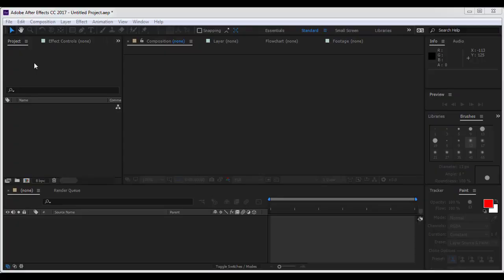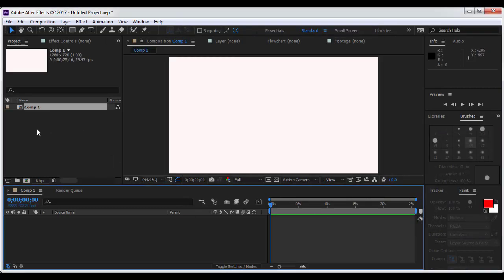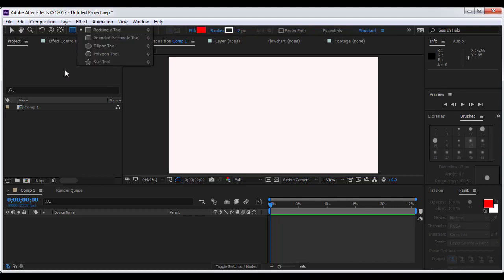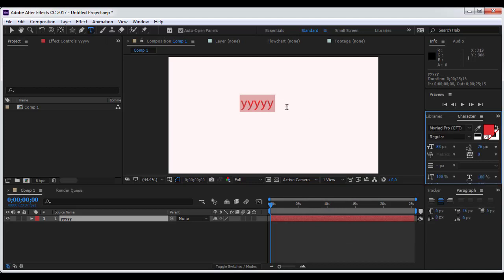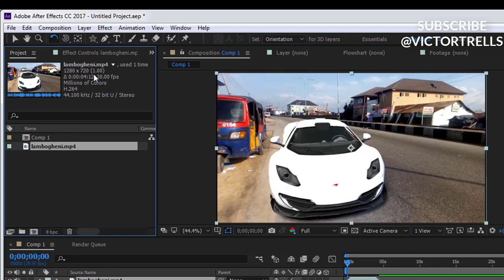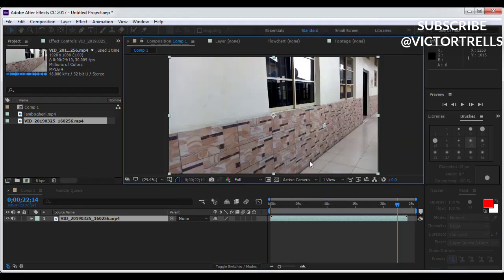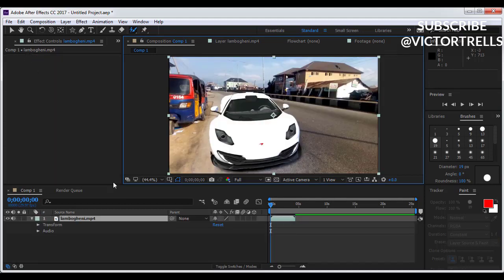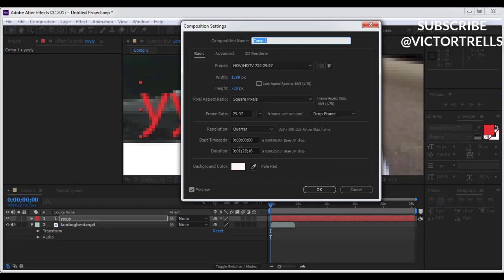After Effects Quick Beginner's Tutorial Part 1